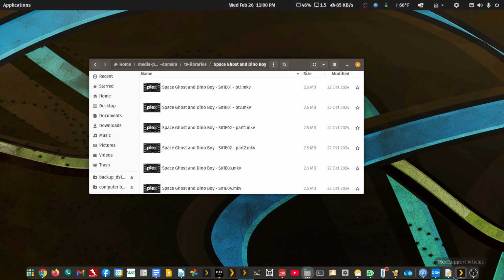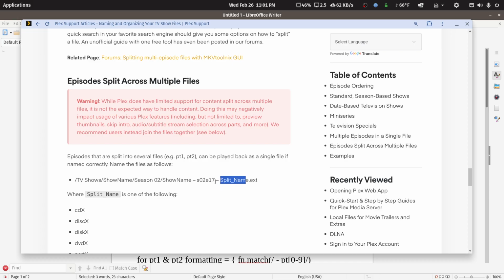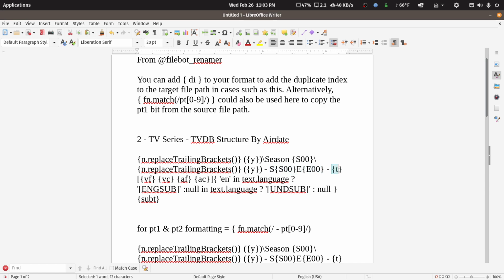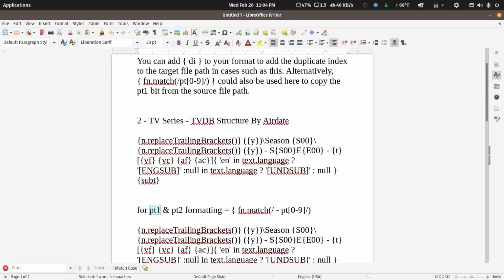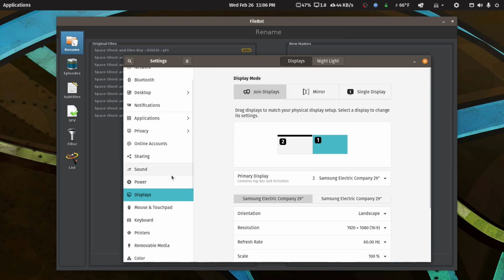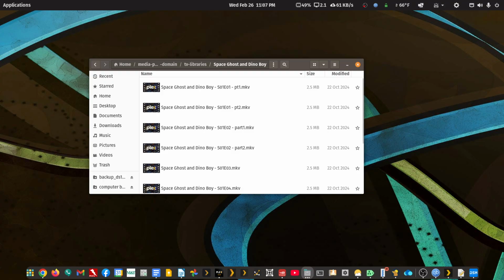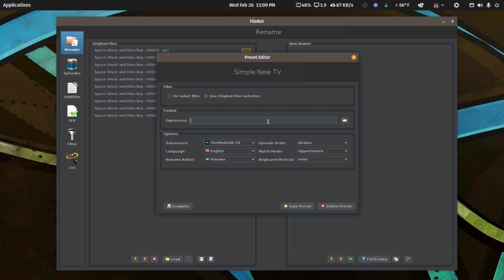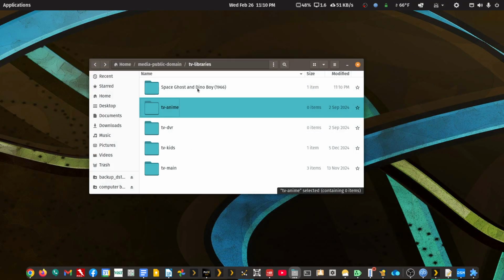Plex: New renaming trick for Filebot from it's Developer to handle split file episodes. [For Howard]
From @filebot_renamer

You can add { di } to your format to add the duplicate index to the target file path in cases such as this. Alternatively, { fn.match(/pt[0-9]/) } could also be used here to copy the pt1 bit from the source file path.

My old TV series expression that pulls aired ordered naming from TVDB

2 - TV Series - TVDB Structure By Airdate

If using pt1 & pt2 formatting for split files = { fn.match(/ - pt[0-9]/)

{n.replaceTrailingBrackets()} ({y})\Season {S00}\{n.replaceTrailingBrackets()} ({y}) - S{S00}E{E00} - {t} [{vf} {vc} {af} {ac}]{ 'en' in text.language ? '[ENGSUB]' :null in text.language ? '[UNDSUB]' : null }{ fn.match(/ - pt[0-9]/) }{subt}

If using part1 & part2 formatting for split files = { fn.match(/ - part[0-9]/)

{n.replaceTrailingBrackets()} ({y})\Season {S00}\{n.replaceTrailingBrackets()} ({y}) - S{S00}E{E00} - {t} [{vf} {vc} {af} {ac}]{ 'en' in text.language ? '[ENGSUB]' :null in text.language ? '[UNDSUB]' : null }{ fn.match(/ - part[0-9]/) }{subt}

A Very simply TV Show expression that pulls episode naming from TVDB aired ordering, which is what I demonstrated last.

{n.replaceTrailingBrackets()} ({y})\Season {S00}\{n.replaceTrailingBrackets()} ({y}) - S{S00}E{E00} - {t}{ fn.match(/ - part[0-9]/) }{subt}